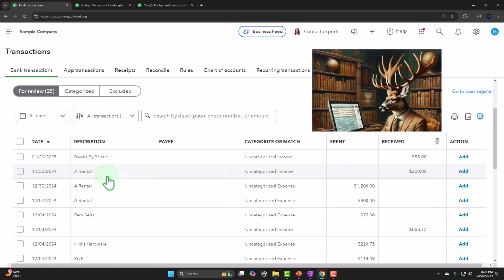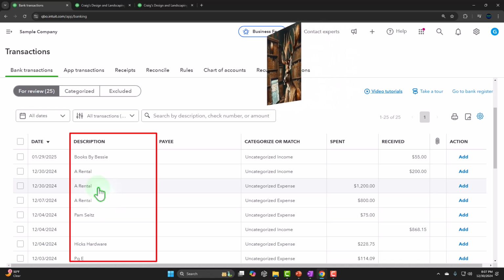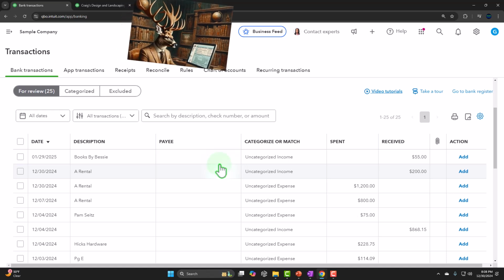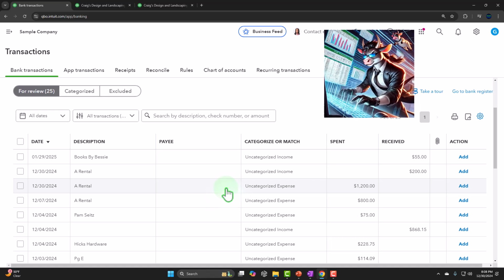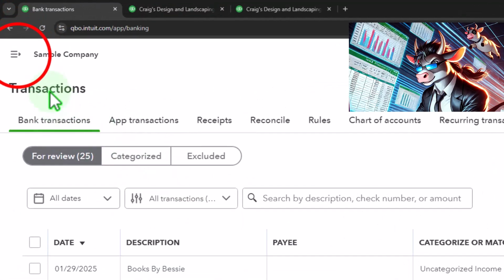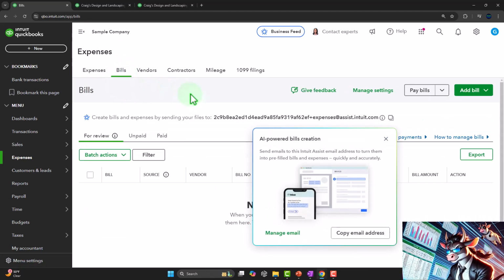Vendor Cycle & Bank Feeds 3 QuickBooks Online 2025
Vendor Cycle & Bank Feeds
QuickBooks Online 2025